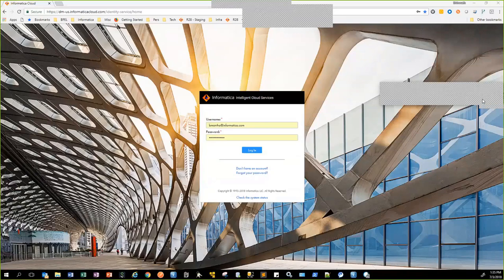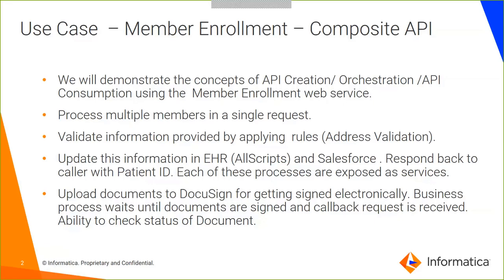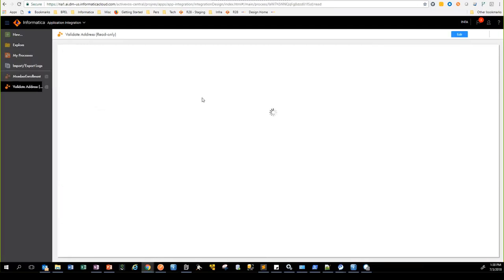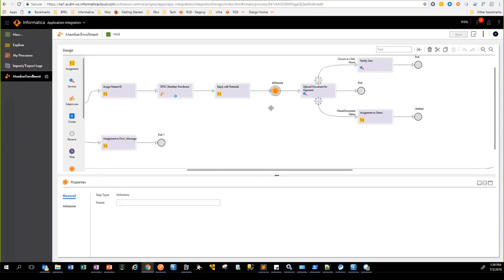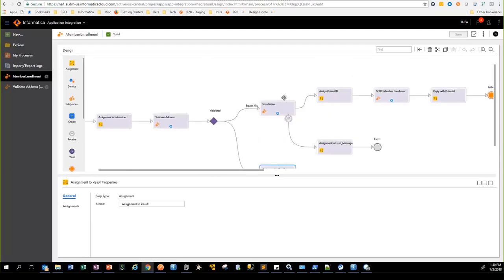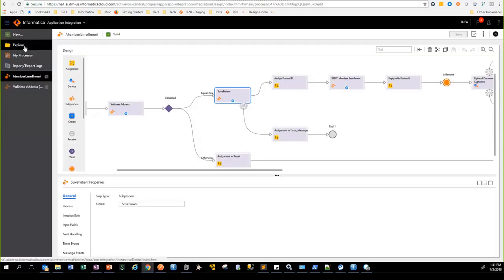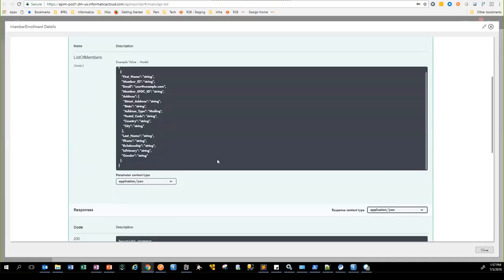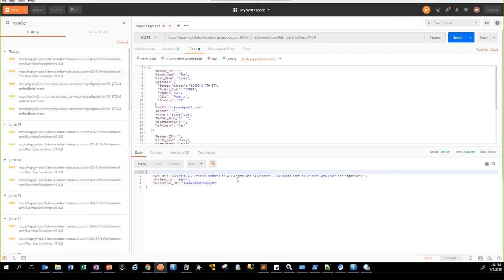Member Enrollment Service using AllScripts EHR, Salesforce and DocuSign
This video demonstrates the concepts of API Creation / Orchestration / API Consumption using Member Enrollment WebService.

Highlights:
• Process multiple members in a single request.
• Validate information provided by applying  rules (Address Validation).
• Update this information in EHR (AllScripts) and Salesforce . Respond back to caller with Patient ID. Each of these processes are exposed as services.
• Upload documents to DocuSign for getting signed electronically. Business process waits until documents are signed and callback request is received. Ability to check status of Document.